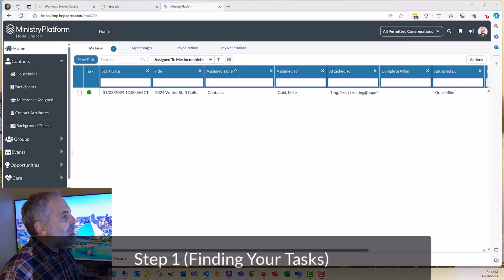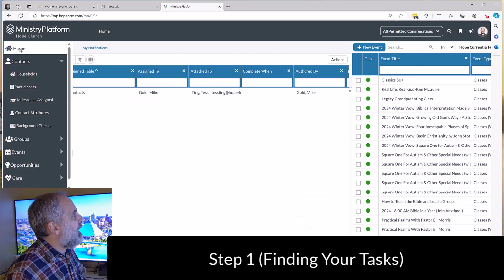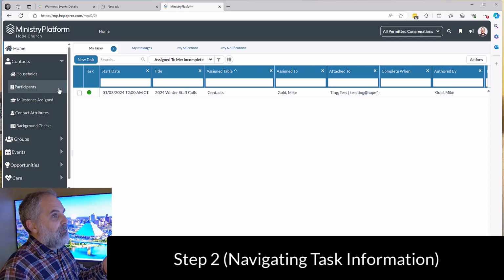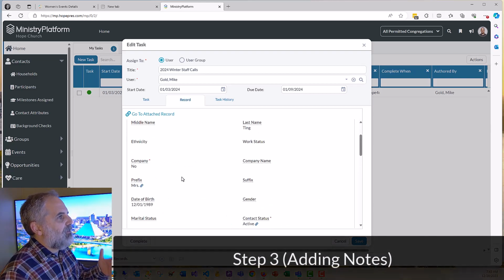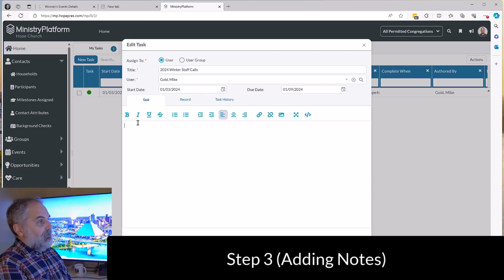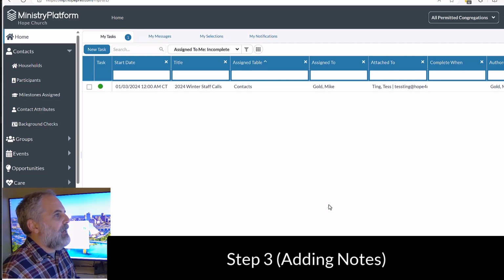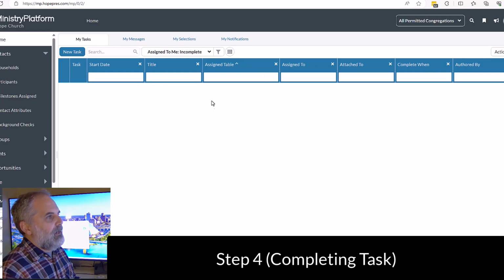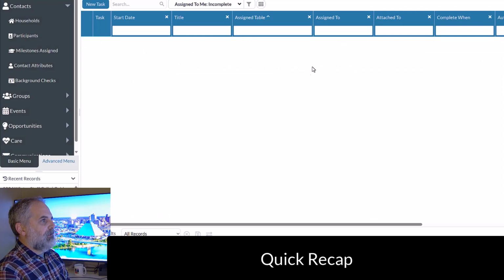Staff Care Call Training Winter 2024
00:00 Intro
00:16 Step 1 (Finding Your Tasks)
01:00 Step 2 (Navigating Task Information)
02:19 Step 3 (Adding Notes)
03:19 Step 4 (Completing Task)
03:58 Quick Recap